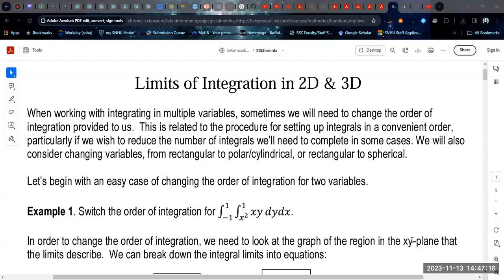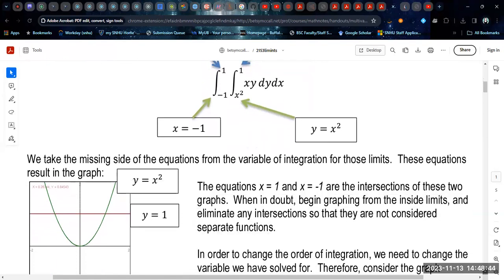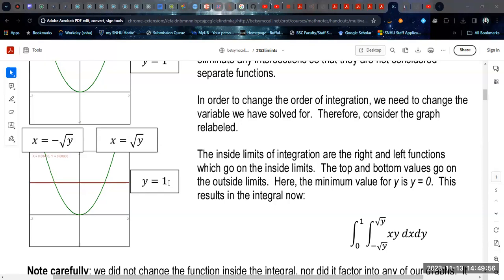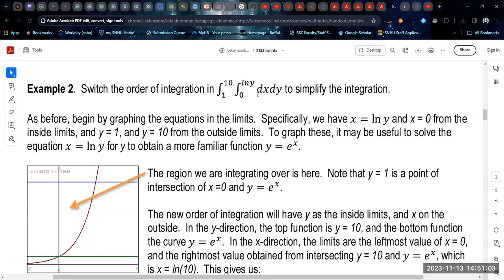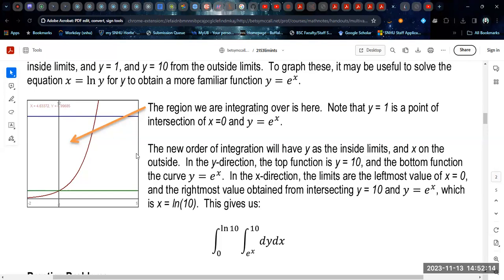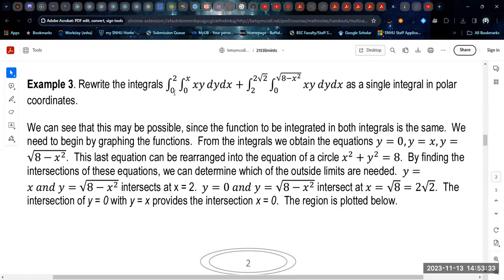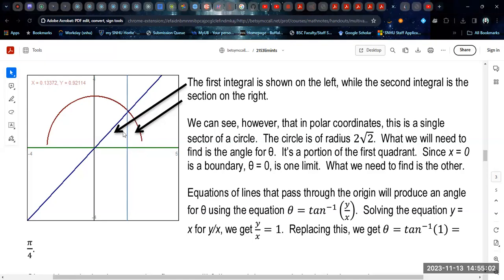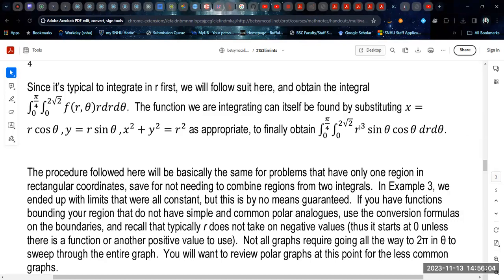Changing the limits of integration in 2d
In this video we look at two examples of changing the order of integration in rectangular coordinates (in a double integral) and changing one worked example over to polar coordinates.